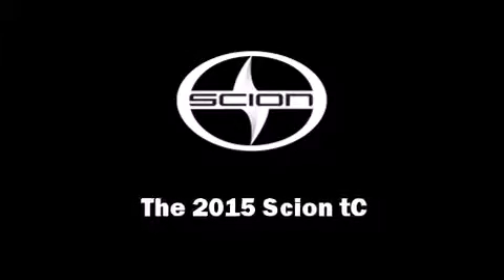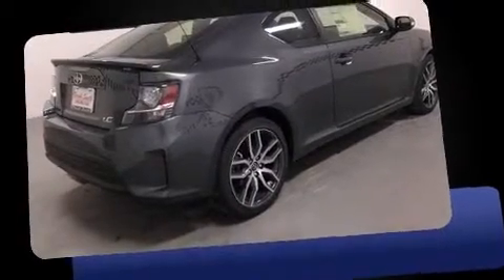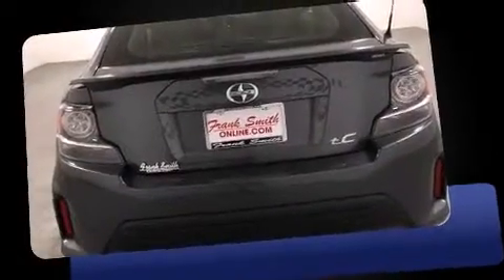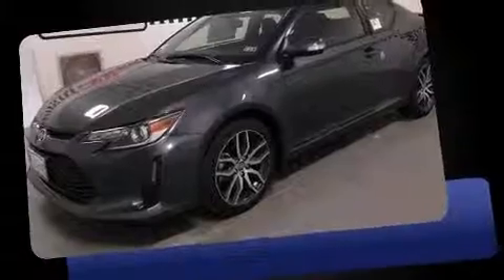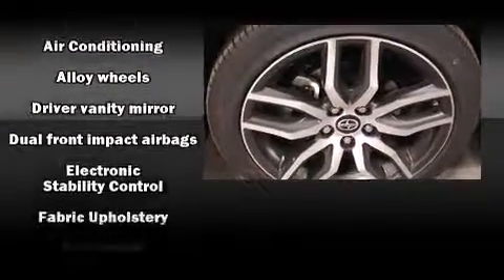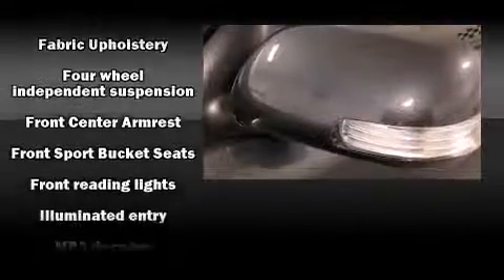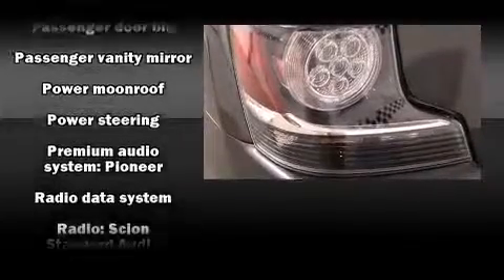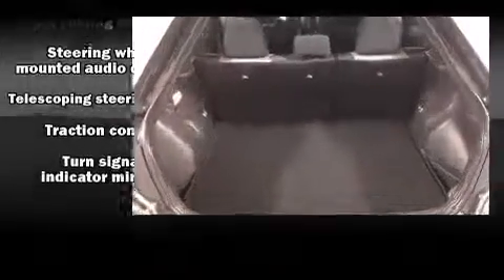2015 Scion tC Base in Pharr, TX 78577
The 2015 Scion tC. This 2 door, 5 passenger coupe is waiting for you to take home! Under the hood you'll find a 4 cylinder engine with more than 170 horsepower, and for added security, dynamic Stability Control supplements the drivetrain. Top features include cruise control, 1-touch window functionality, variably intermittent wipers, an outside temperature display, front bucket seats, tilt and telescoping steering wheel, power door mirrors, and remote keyless entry. For drivers who enjoy the natural environment, a power moon roof allows an infusion of fresh air. Premium sound drives 8 speakers, providing you and your passengers a sensational audio experience. Safety equipment has been integrated throughout, including: dual front impact airbags with occupant sensing airbag, head curtain airbags, traction control, brake assist, anti-whiplash front head restraints, ignition disabling, and 4 wheel disc brakes with ABS. We have the vehicle you've been searching for at a price you can afford. Please don't hesitate to give us a call.